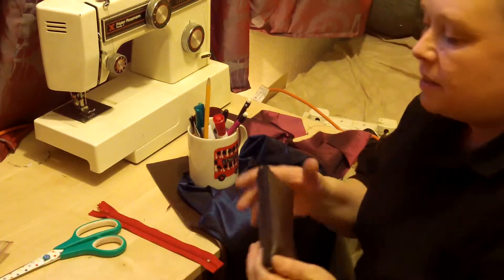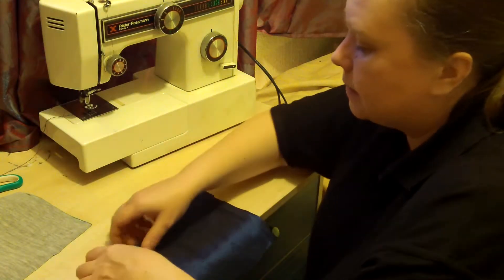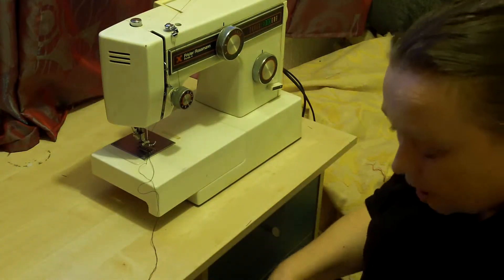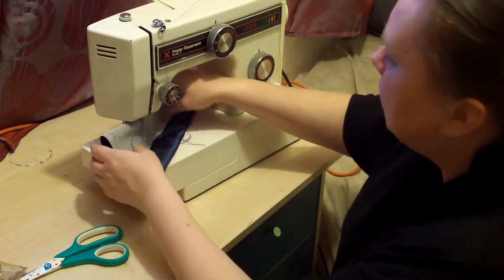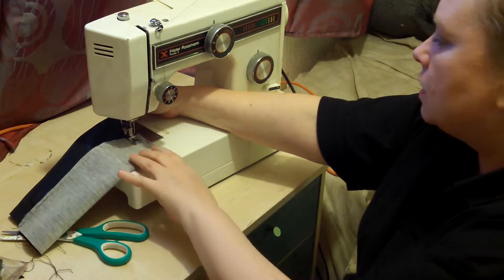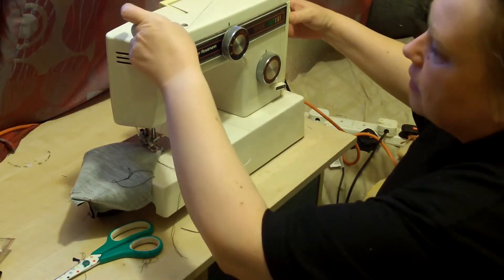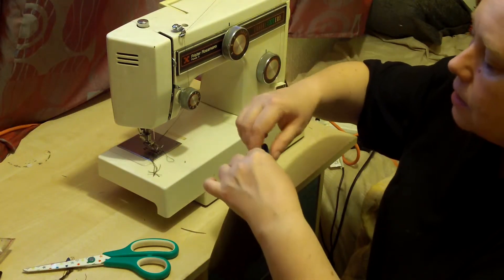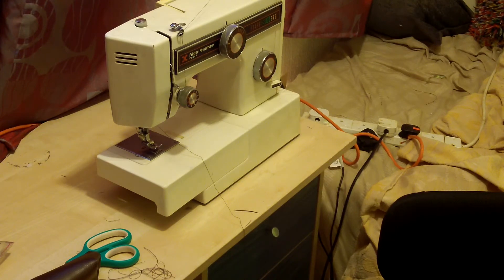Executive pencil case, easy sew on a sewing machine.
Easy sew and discussion on how to adapt to suit your own needs.